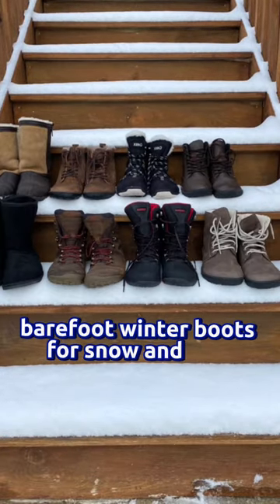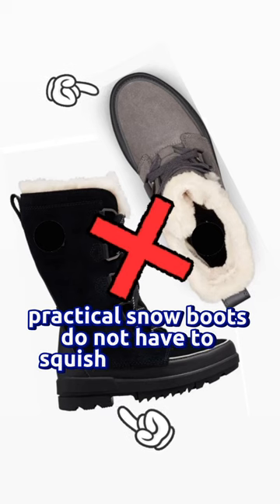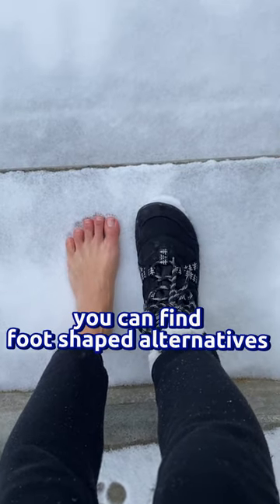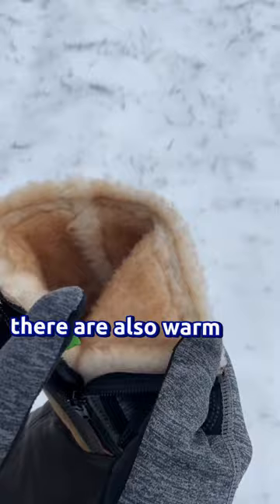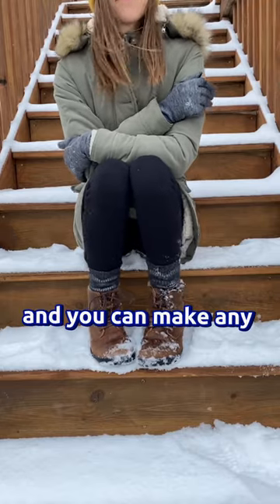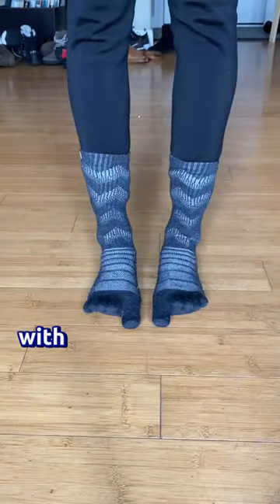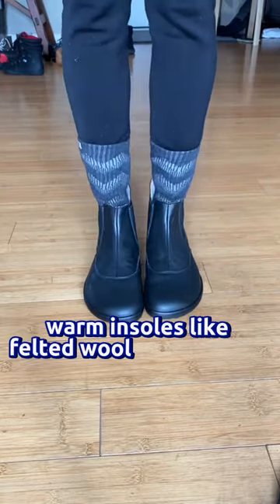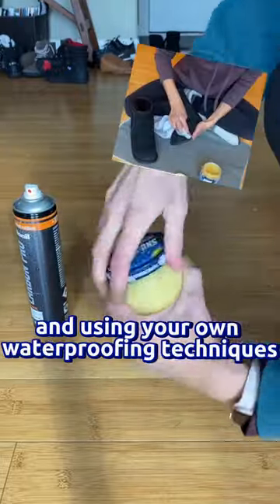How To Find Barefoot Winter Boots For Snow And Cold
A lot of people get achy feet in the winter from their heavy, squishy snow boots. But there are barefoot boots that offer the same functionality and are much more comfortable!

Click the link below to to get started on the best barefoot boots for different seasons and in different styles. Quite a few of my favorites are available at Anya's Shop!

The ones shown in this video are the:
Be Lenka Winter 2.0 - sold at Anya's Shop
Zaqq Quintic - sold at Anya's Shop
Xero Alpine
Zeazoo Dingo - sold at Anya's Shop
Vivobarefoot Tracker
Softstar PhoenixFeelgrounds Patrol
Feelmax Kuuva

You can find details on all of these shoes at AnyasReviews.com! Plus more info on the socks, insoles, and waterproofing techniques I use. The search bar is your friend!

I also love wool toe socks from Injinji, felted wool insoles from Wildling Shoes (you can get them from Amazon too), and Snoseal for intense waterproofing.

Oh, and YakTrax are awesome if you need spikes! They fit over all of these barefoot boots.
Don't let winter weather keep you from moving and grooving.